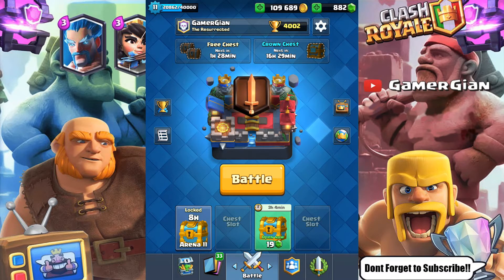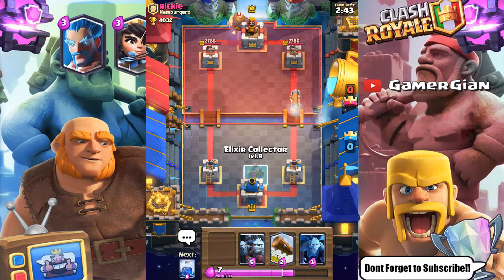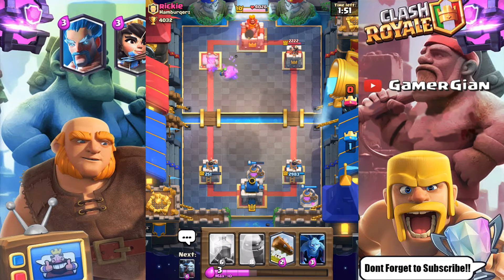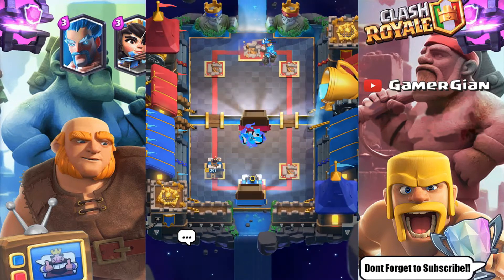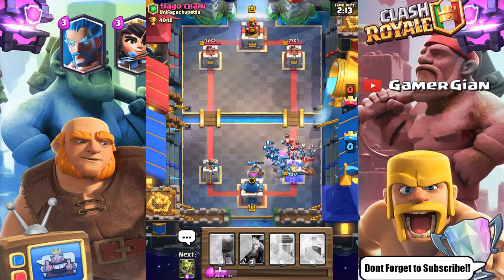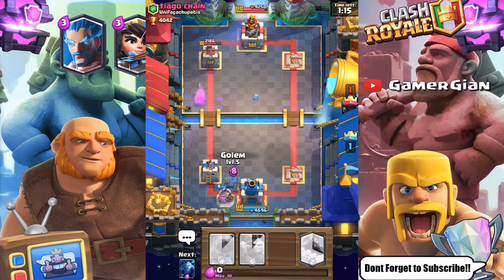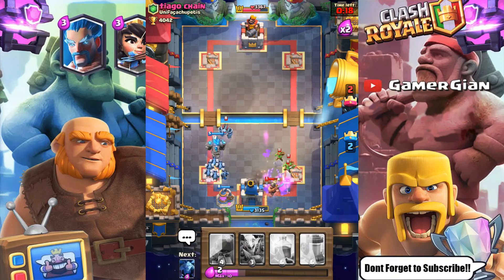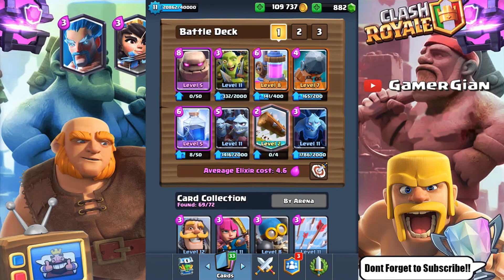EPIC GOLEM BAIT DECK! | SO EASY | STRATEGY | CLASH ROYALE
This Golem bait deck has been incredibly successful for me! Try it out for yourself!

Live Stream:
I host a 500 Gem tournament every 100 subscribers so make sure you don't miss it!